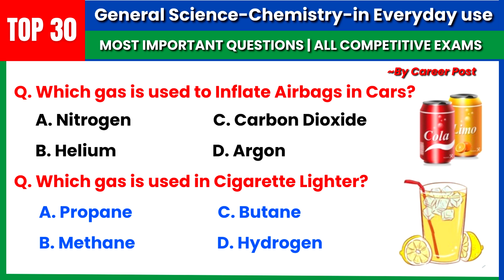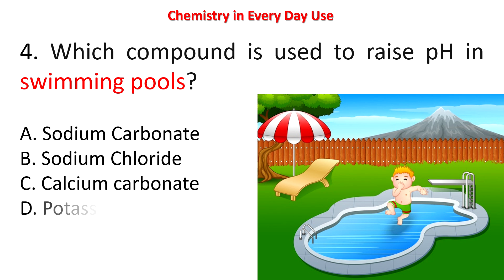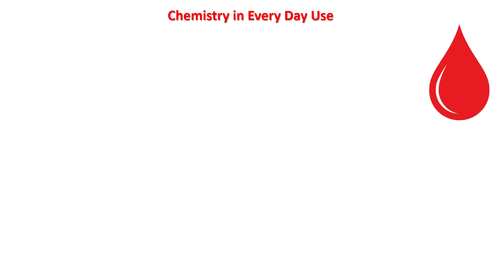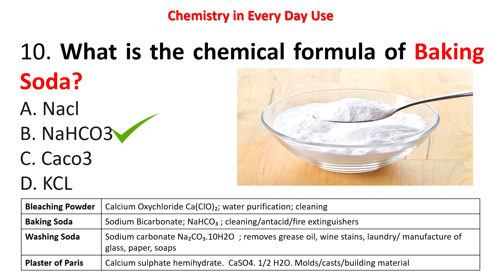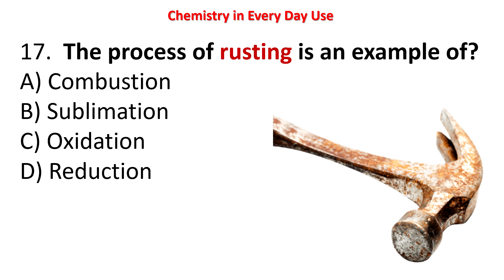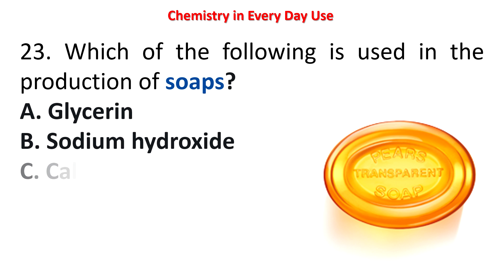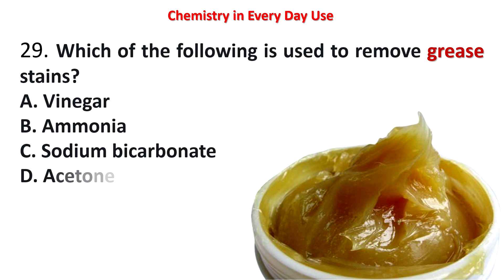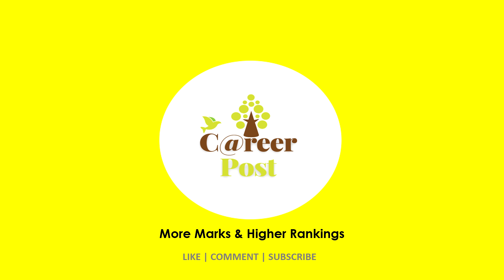Chemistry in Everyday Chemistry Important Questions and Answers General Science MCQ Science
science olympiad,
GK Quiz,
Facts,
Interesting facts,
Shorts,
general knowledge,
basic knowledge,
knowledge,
myths debunked,
medical myths,
medical myths debunked,
health myths,
interesting fact,
gk question,
gk questions,
gk,
gk in hindi,
general knowledge,
general knowledge questions and answers,
competitive exams,
gk for competitive exams,
current affairs,
lucent gk